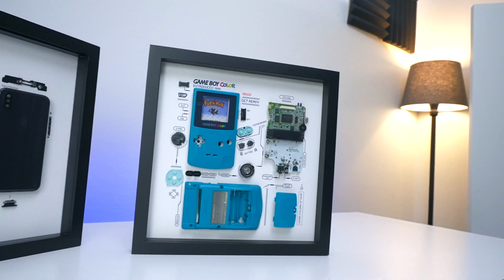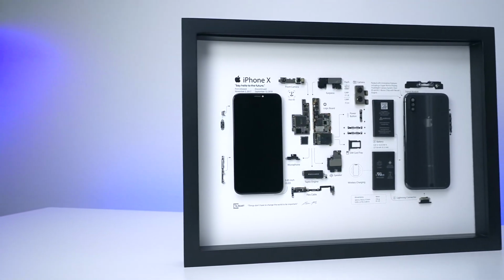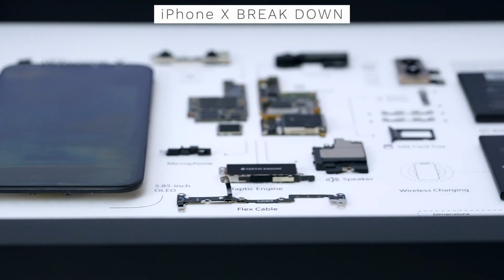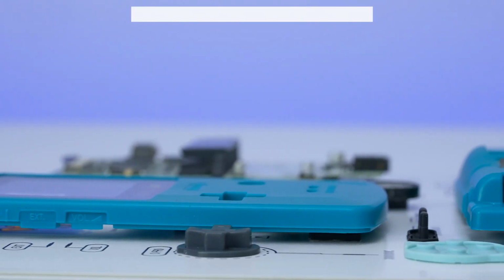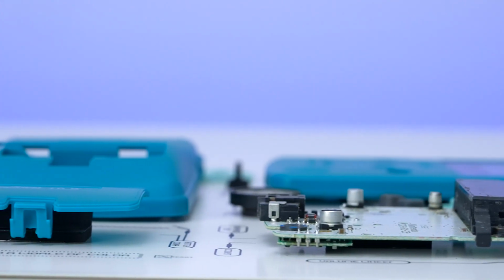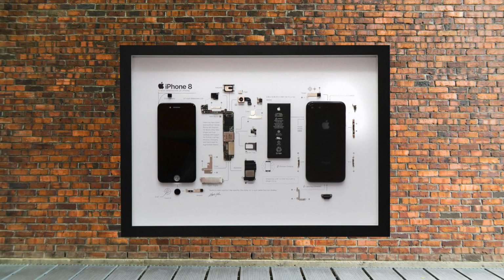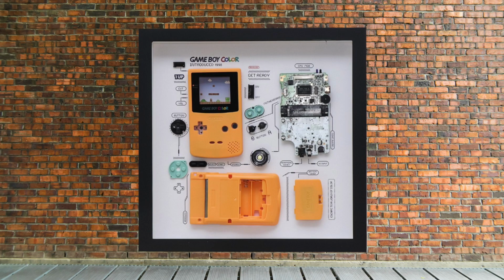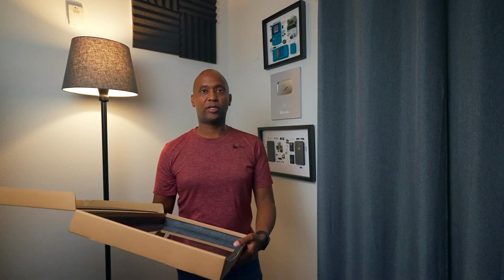iPhone And Gameboy Wall Art - XREART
* Purchase Products In This Video
See the full selection of wall art